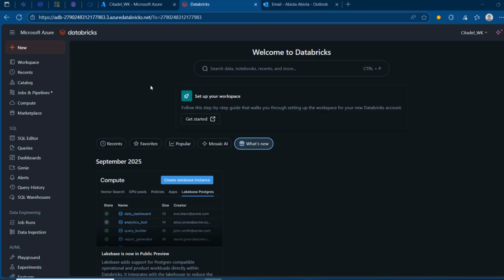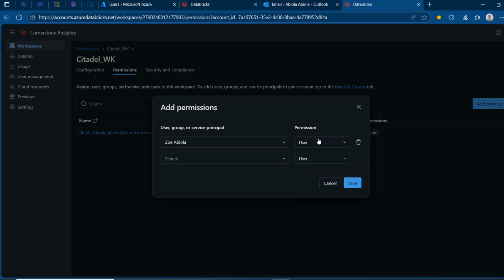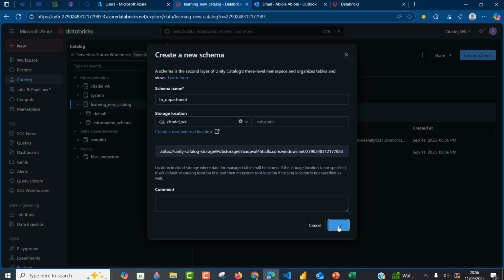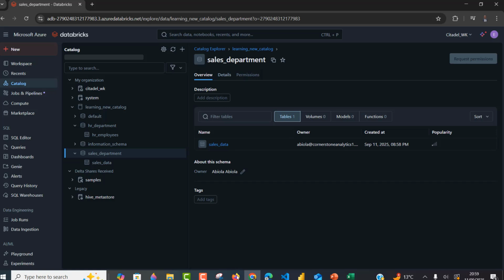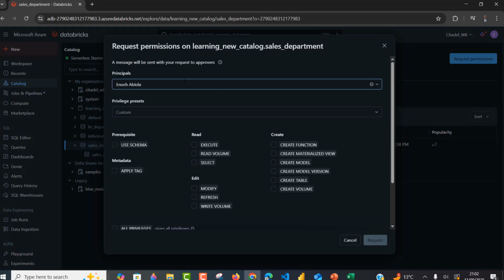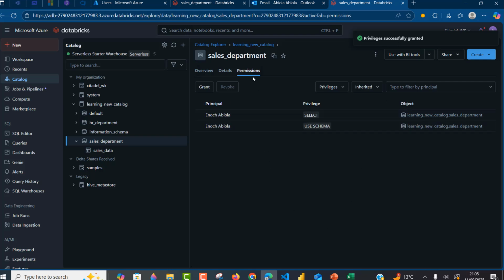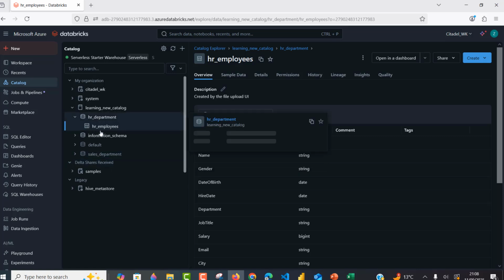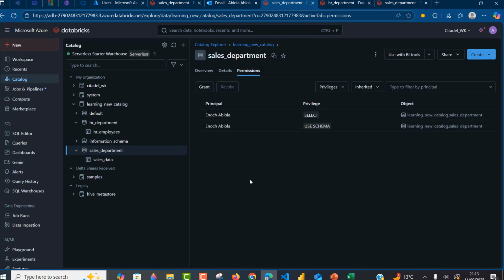Request for Access in Databricks Unity Catalog [Data Governance]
In this video, I am going  to walk through an important topic in Databricks Unity Catalog—how to request access and approve requests.

Unity Catalog is the governance layer in Databricks that helps us manage permissions, security, and access to data and assets across workspaces. Being able to request the right level of access whether it’s to a catalog, schema, or table is an important part of collaboration and data governance.

I’ll show you step by step how this process works so you can focus more on working with data and less on waiting for approvals.